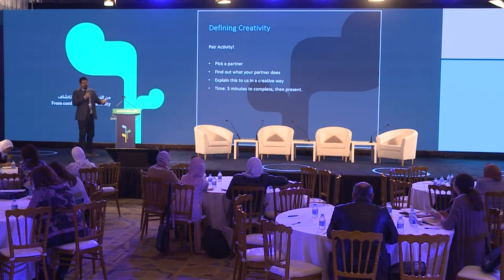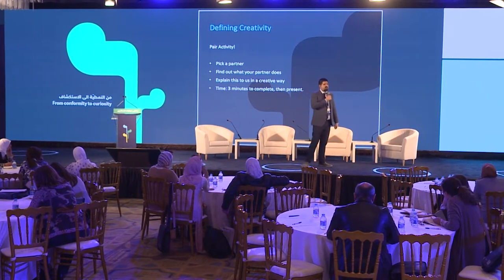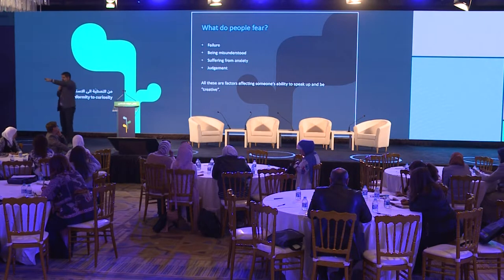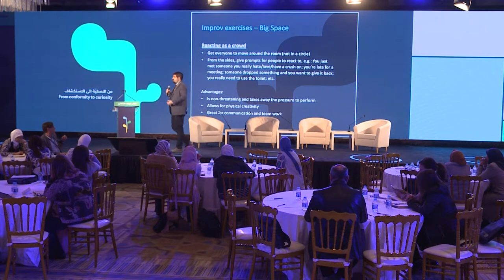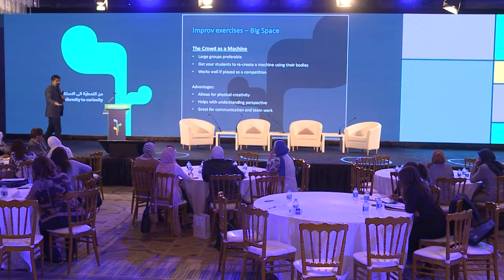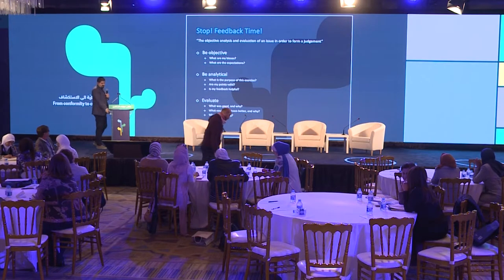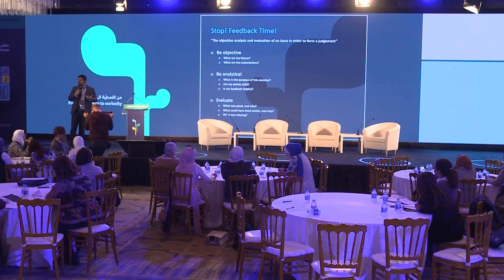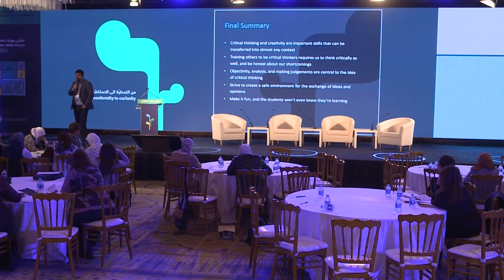Using Drama to Teach Creativity and Critical Thinking - Yousef Shuwayhat